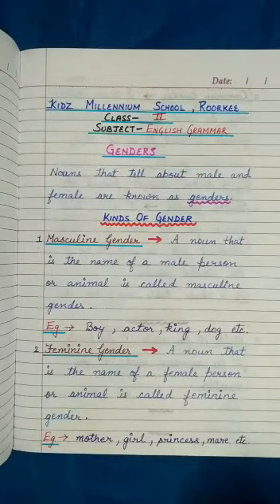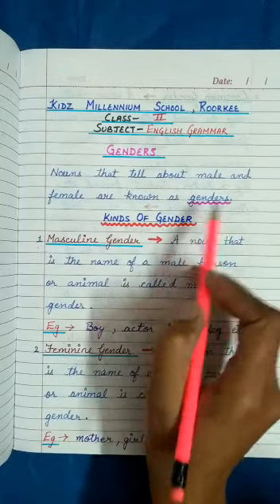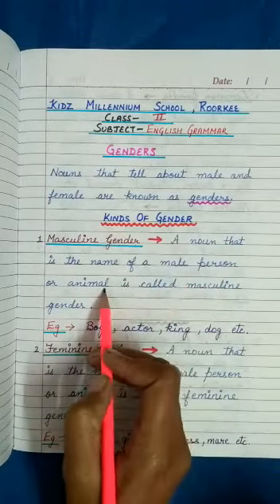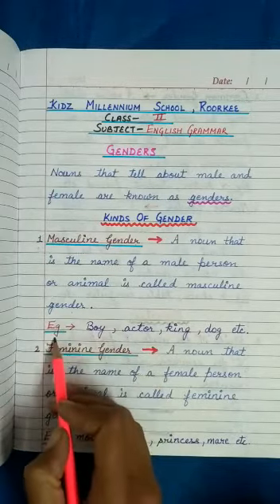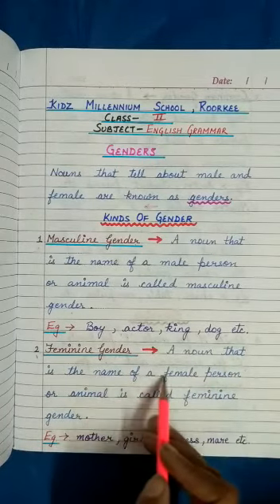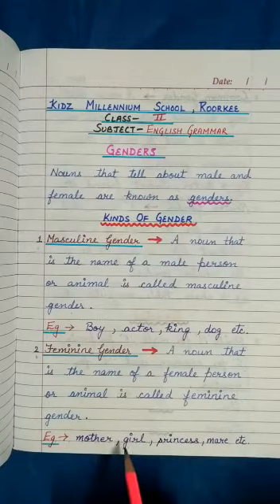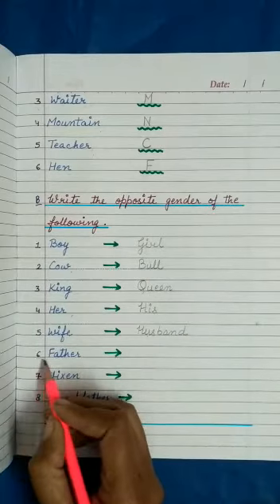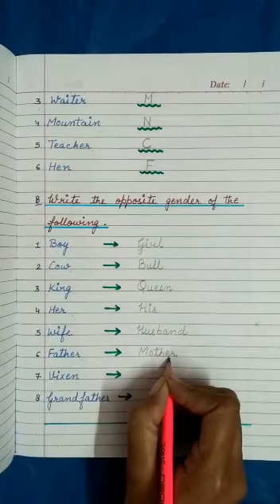Genders (Class II, English Gr.) | KIDZ MILLENNIUM SCHOOL, ROORKEE